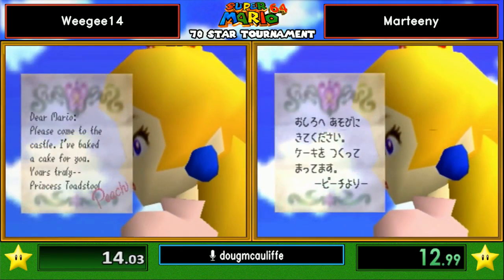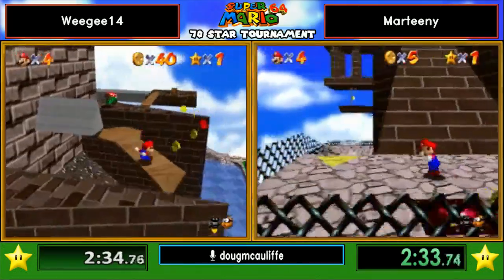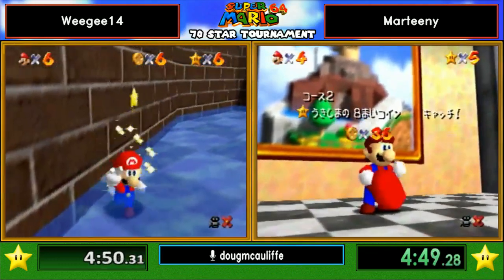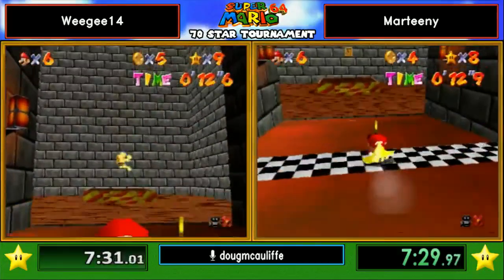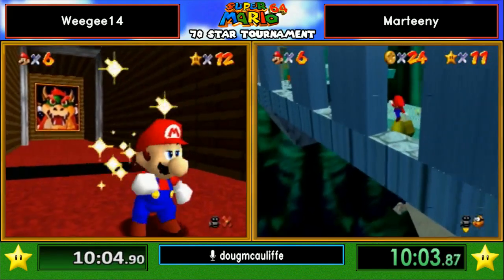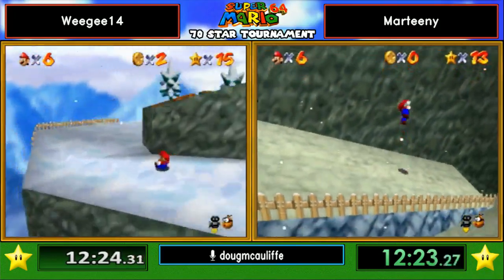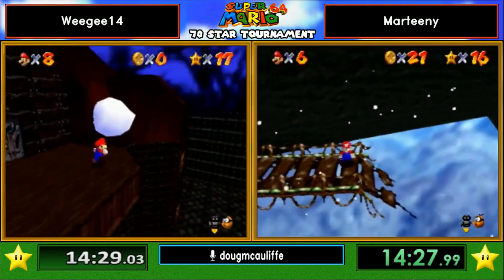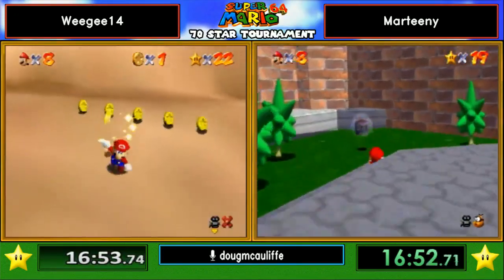Weegee14 vs Marteeny. SM64 70 Star Tournament 2017. PART 1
Super Mario 64 70 Star Tournament 2017